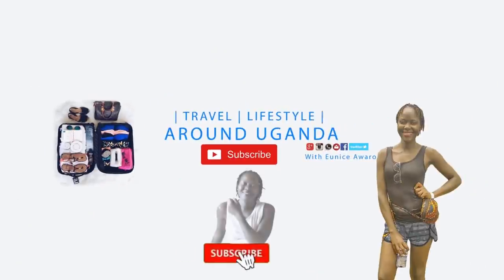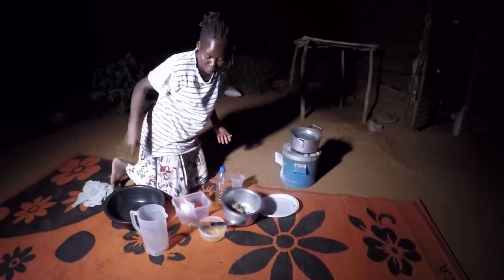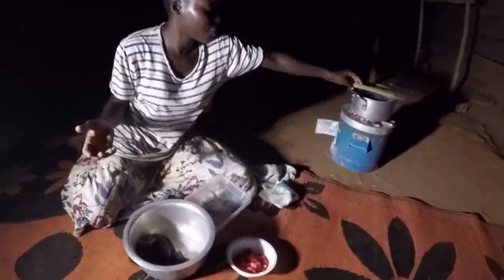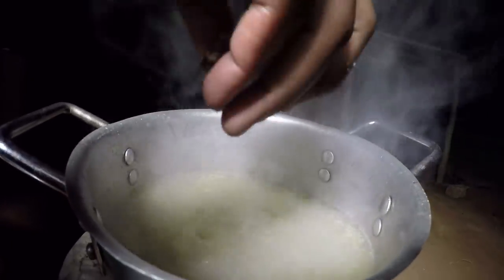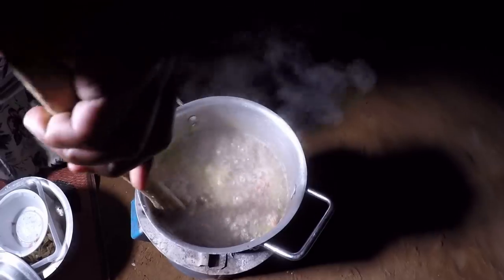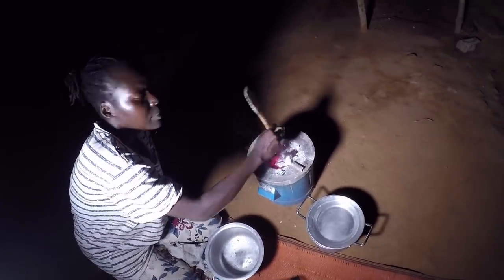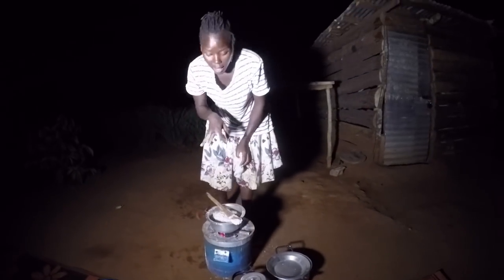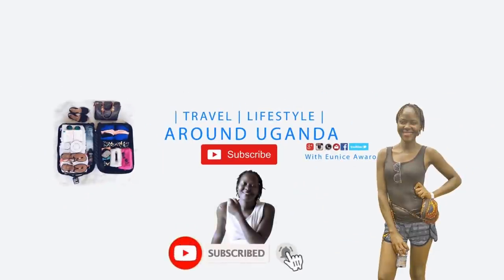COOKING THE LEFT OVER AFTER MAKING SIMSIM OIL// African Delicacy// African Village Girl's Life